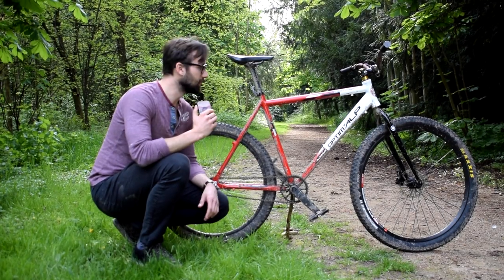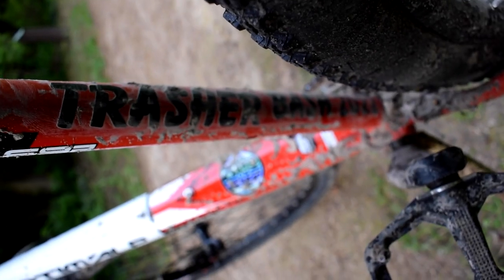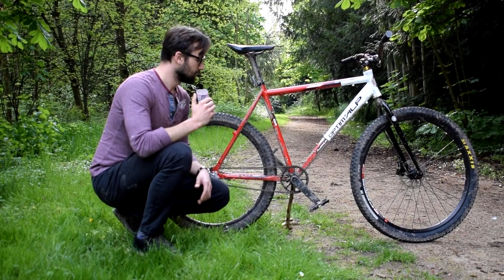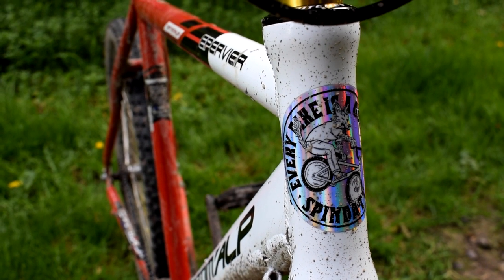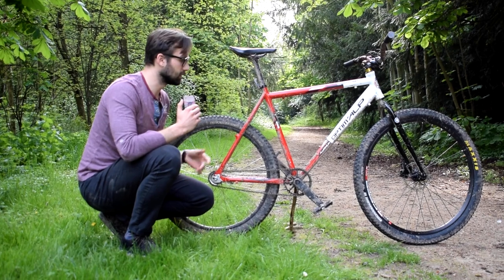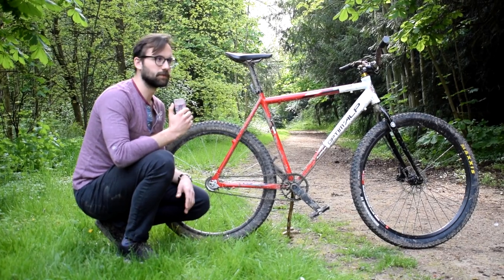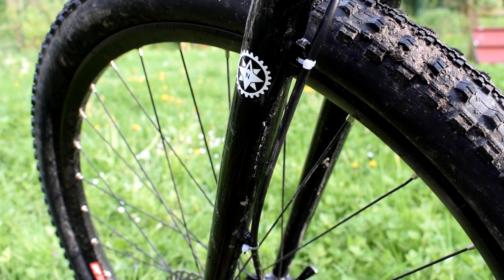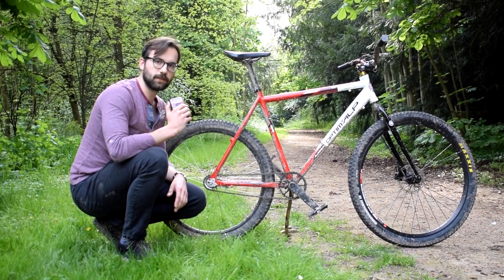Horizontal Dropout Converted Coaster Brake Equipped MTB of Stephane Pawlak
Trasher Bash Voting will commence on April 26th on SPINDATT.com.